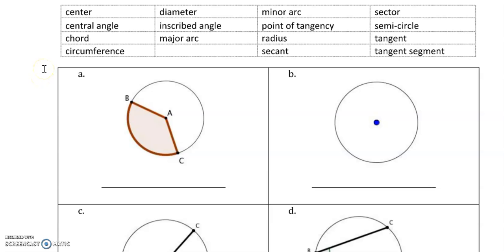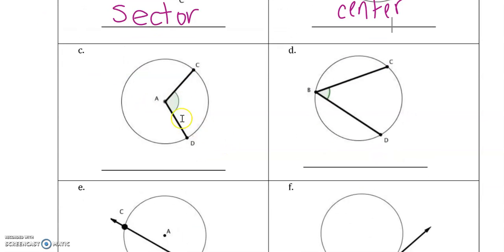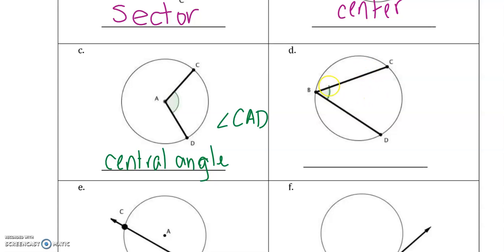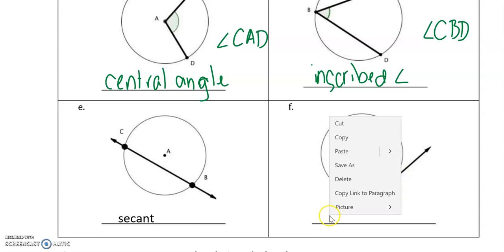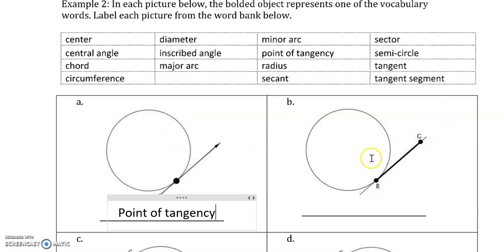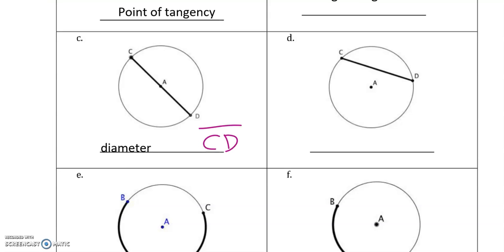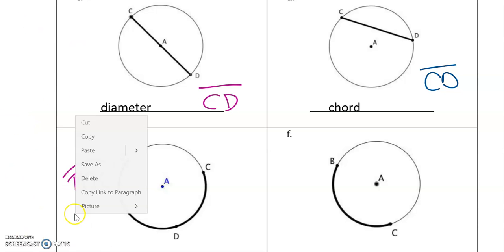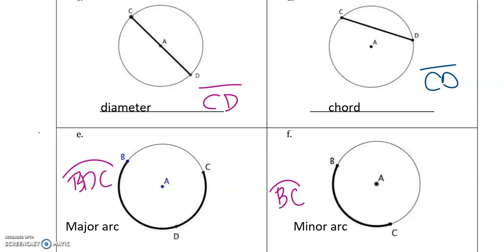Circle Vocabulary Practice (Geometry Lesson)